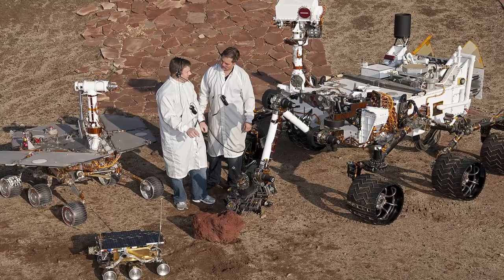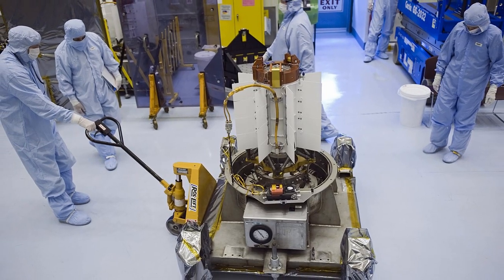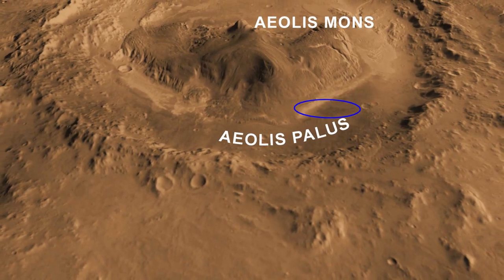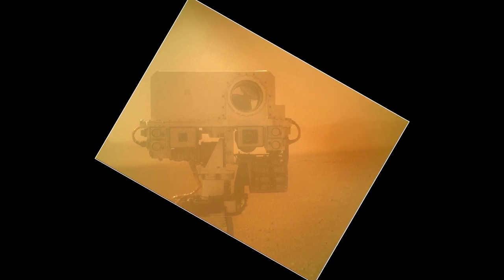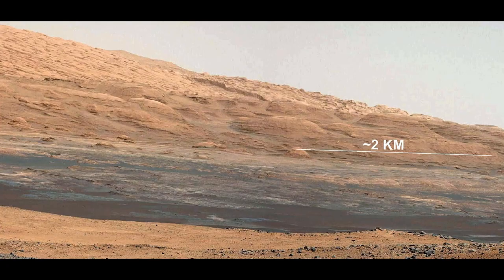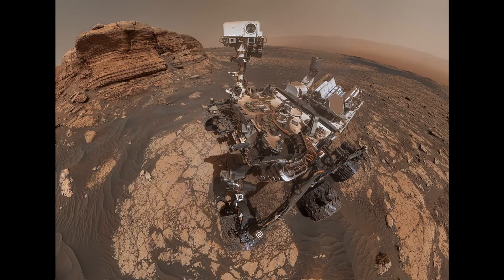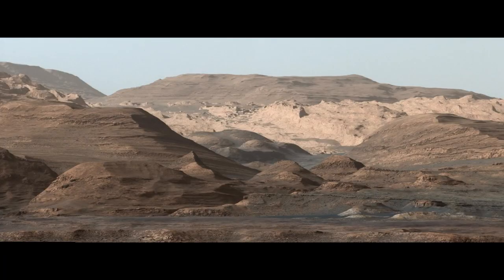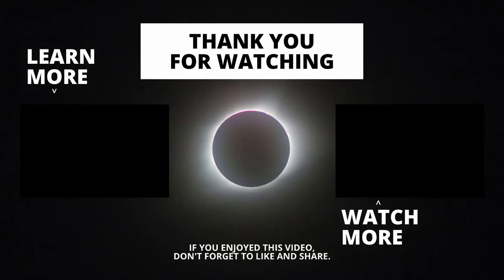Curiosity rover in Mars real picture collections with explanations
Curiosity rover real picture collections with explanations
Other Videos from TrendingMailBox YouTube Channel